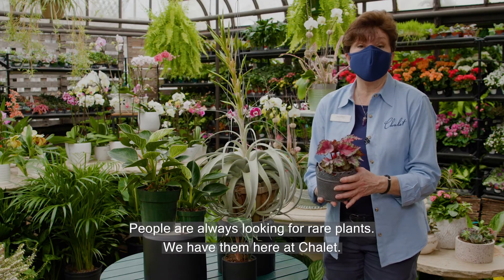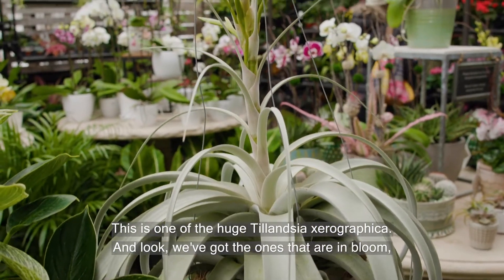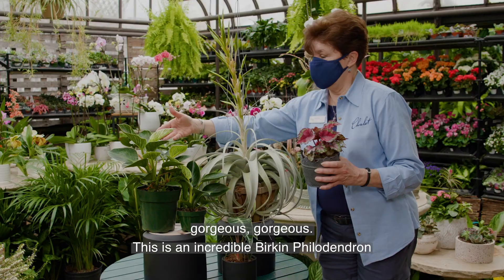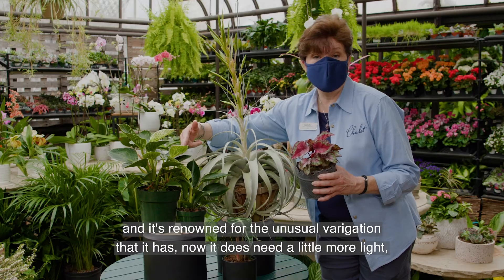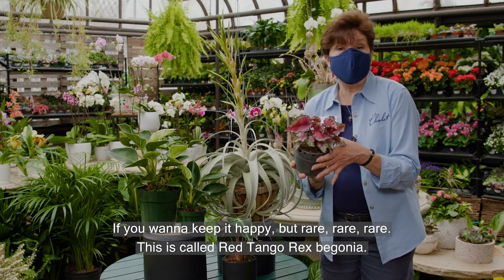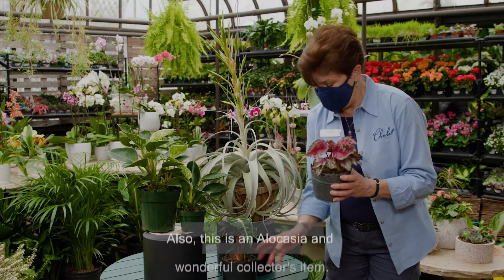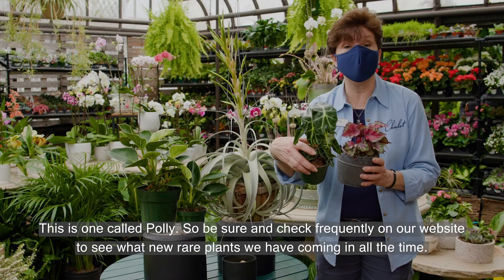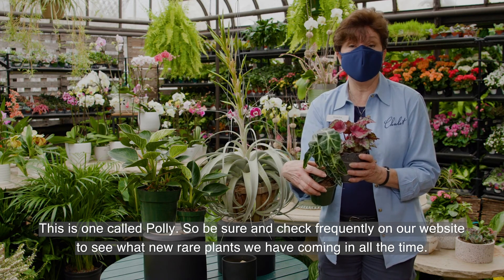RARE by Chalet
Step into our greenhouse and learn all about our collection of rare plants.

Introducing RARE by Chalet, a brand-new online exclusive collection of one-of-a-kind, “hard to get your hands on” plants to add to your plant collection. Rare variegated house plants are all the rage on the internet, and with Chalet you can always expect the highest quality plants. Look no further, as these Instagram-worthy plants are only one click away. Hurry, first come first served while supplies last.

Videography by Vision One Agency.